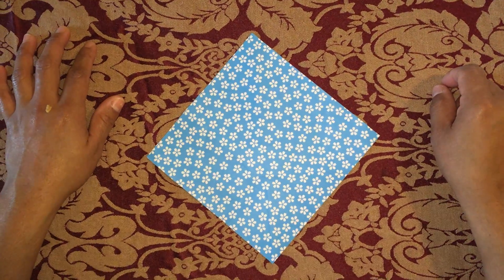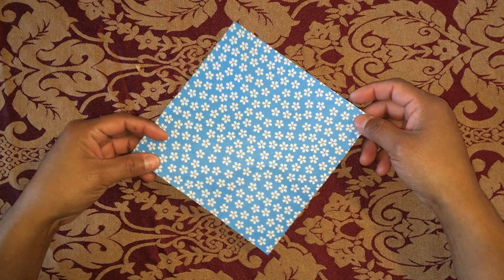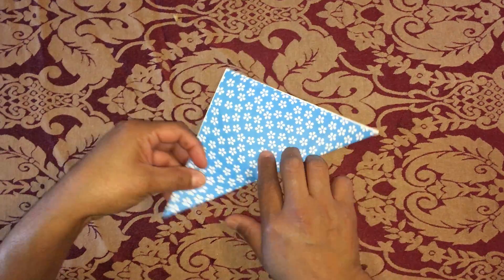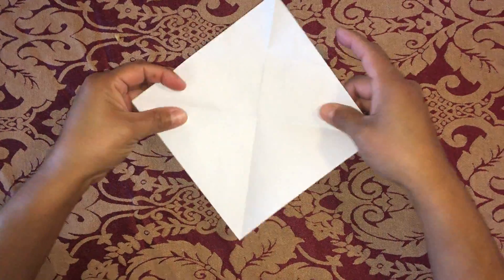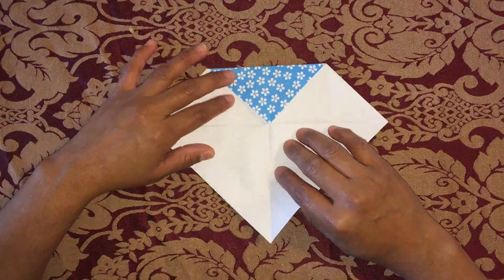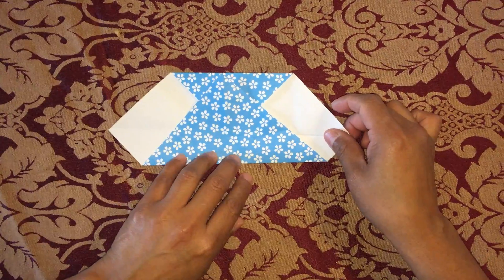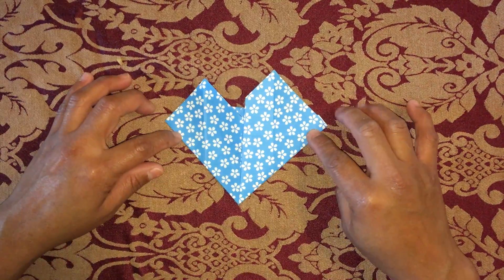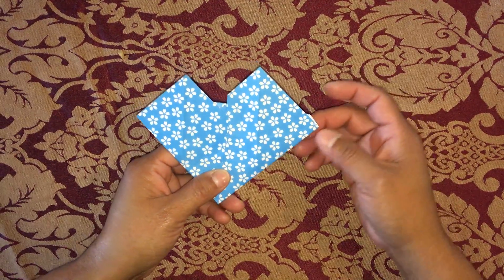Heart craft - Ms. Marilu